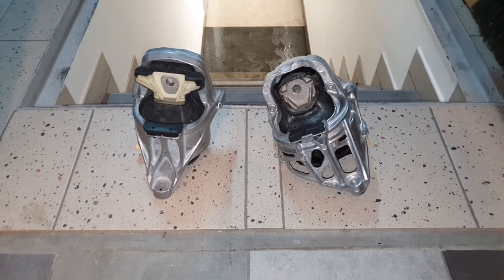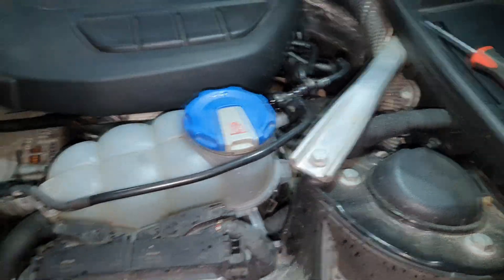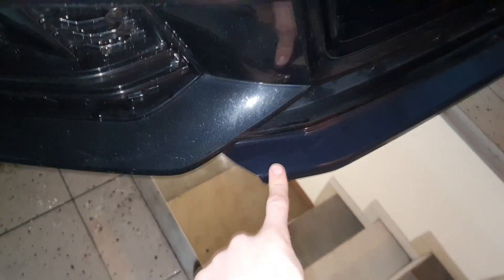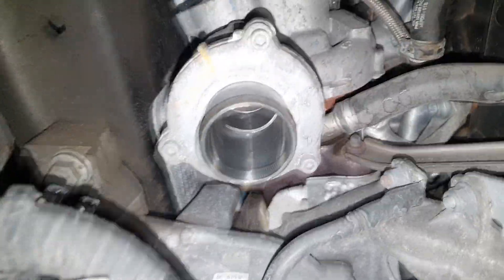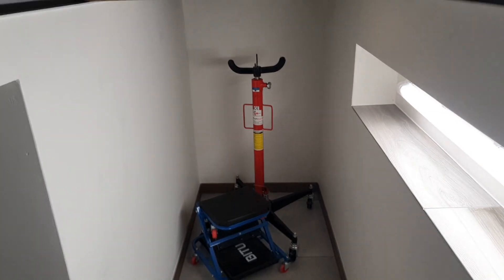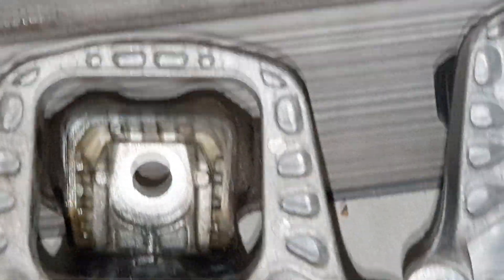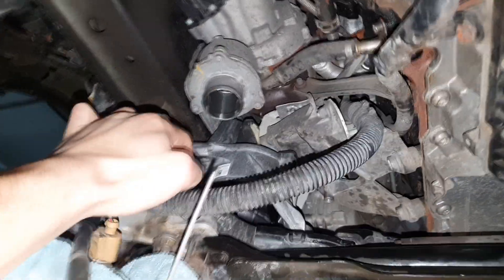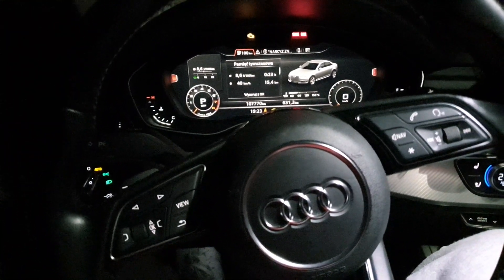Engine Mounts Change on a Audi A4 B9 2.0 TFSI gen.3 quattro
Tutorial on how to change engine mounts on an Audi A4 B9 2.0 TFSI Quattro

Here is a PDF guide from 034Motorsport they also sell race engine mounts for this car